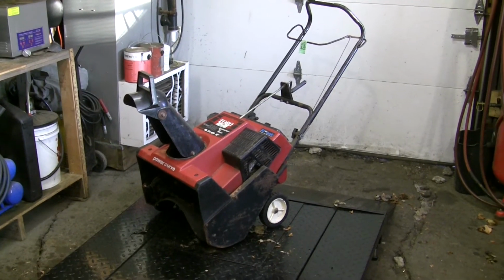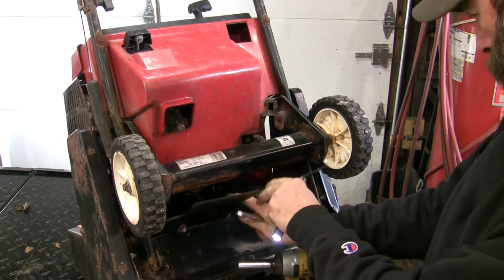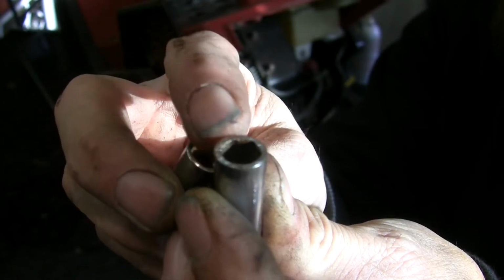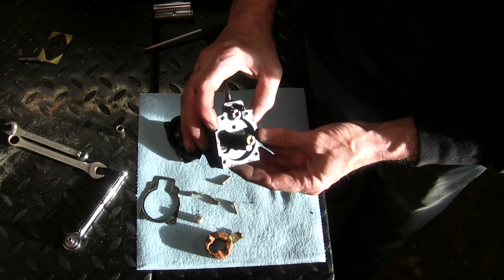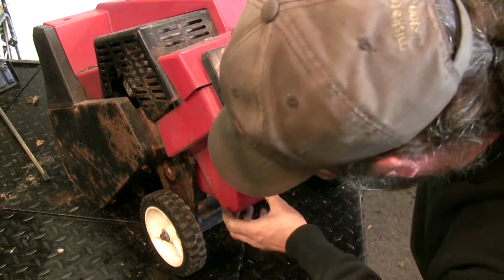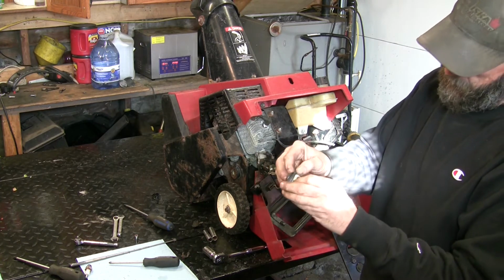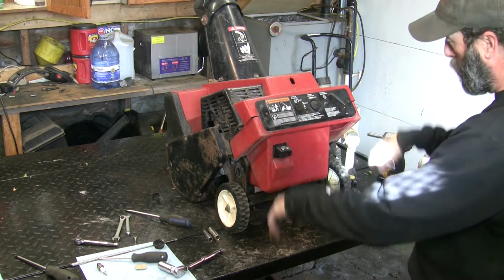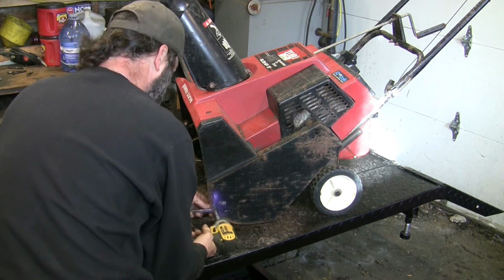Toro snowthrower snowblower won't start. What needs repair?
A customer had me look over and fix up this Toro single stage 2stroke blower for him.  It had sat for a while.

Come hang out with me in my garage working on mowers blowers dirtbikes and motorcycles.  Howto small engine repairs galore...